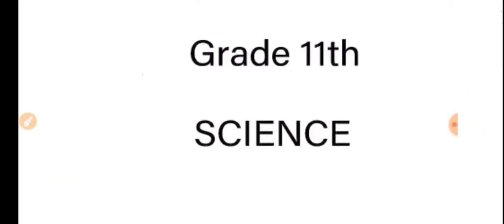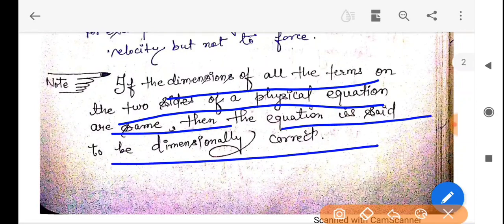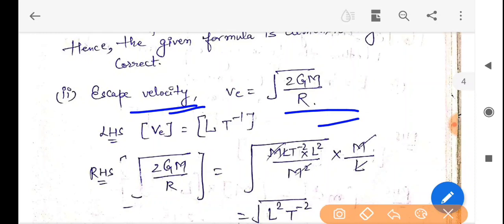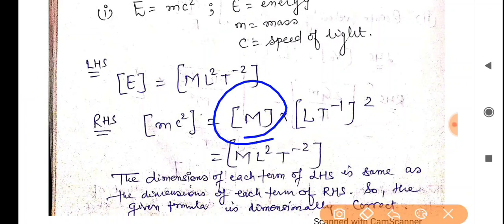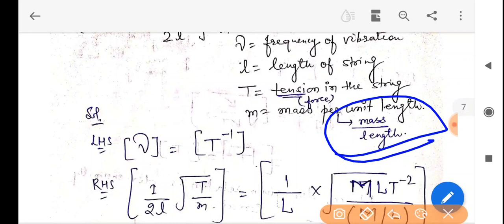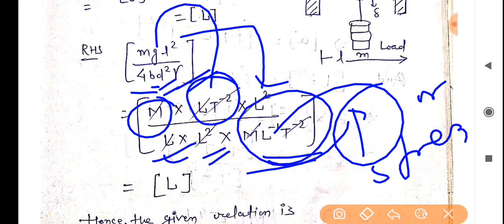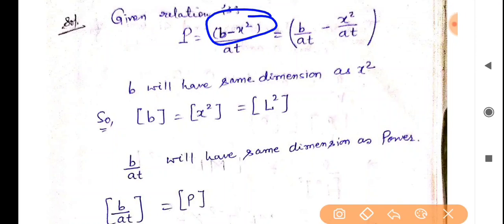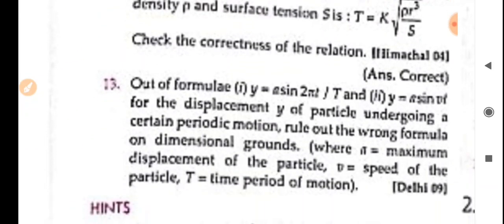Applications of dimensional analysis part 2